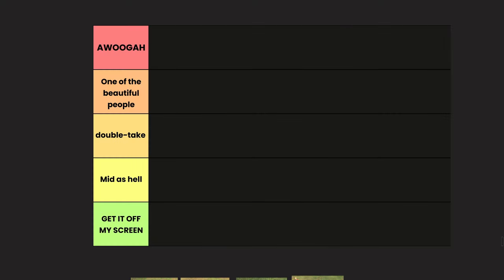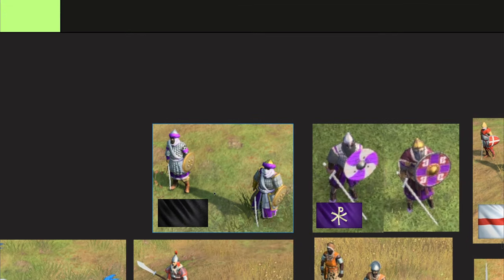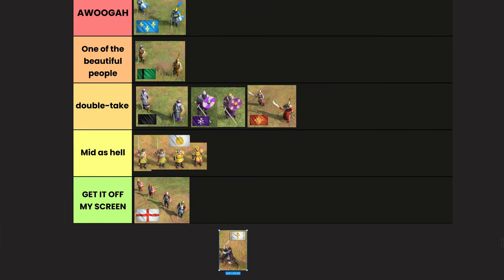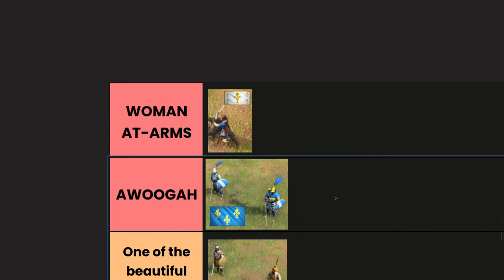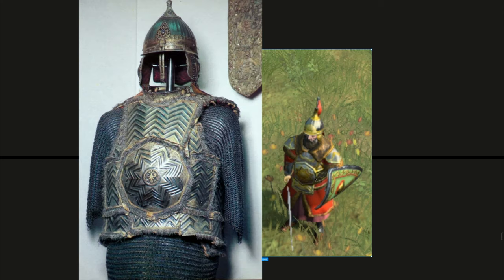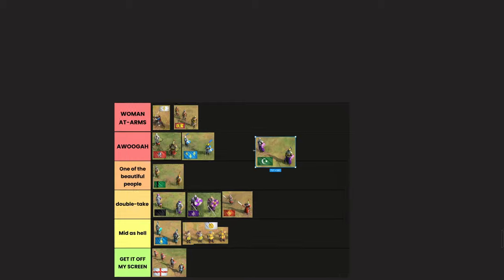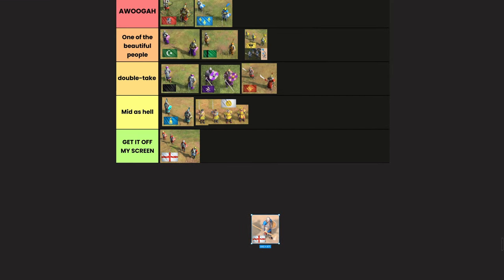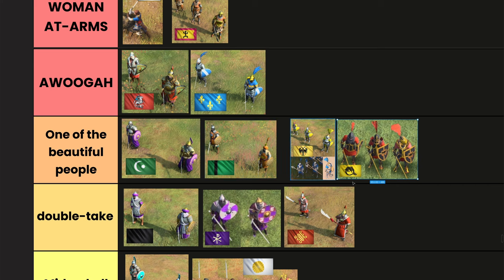Best Dressed Men (at arms) in AOE4 - Tierlist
Welcome to the Inaugural Chilly Awards! Today I rank the drip of all of the Men-at-arms units in AOE4. Objective opinions only.

If you're looking for folks to play AOE4 with, come hang out on my Discord

I've started streaming! Check me out on Youtube most nights at roughly 9 PM PST.

Sections:
0:00 Intro
0:52 Delhi Sultanate MAA
1:51 Abbasid/Ayyubid Ghulam
3:09 Byzantine Varangian Guard
4:22 English CHAD-at-arms
6:06 French MAA
7:22 Chinese/Zhu Xi Palace Guard
8:58 Japanese Samurai
10:50 WOMAN-AT-ARMS?
11:31 Malian Musofadi Warrior
13:00 Rus MAA
13:59 Mongol MAA
15:18 Ottoman MAA
16:20 HRE MAA
18:35 English Wyngard Footman
19:35 Jeanne's Champion
20:26 Order of the Dragon MAA
21:18 Conclusion